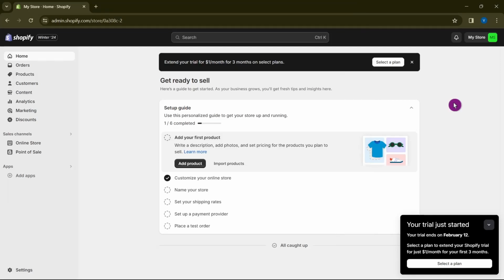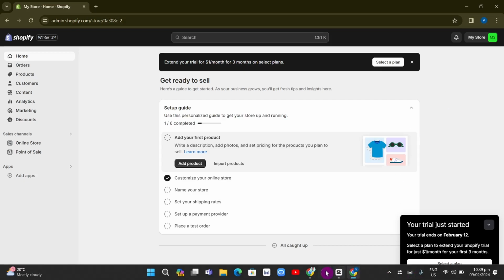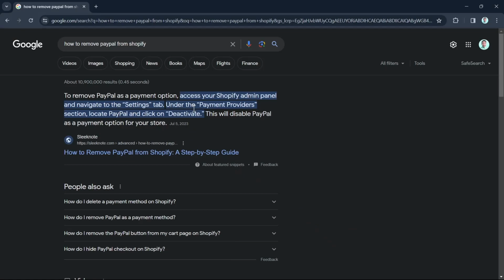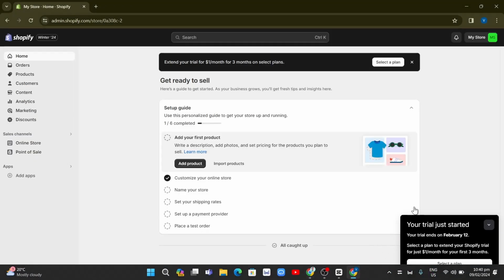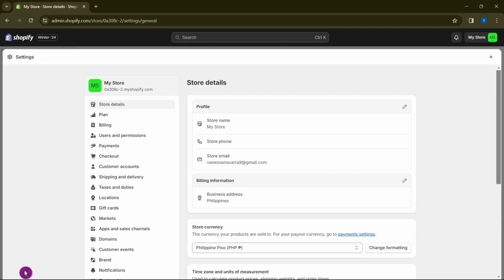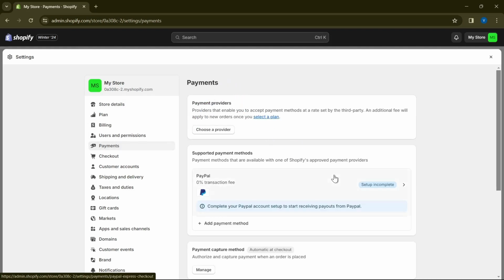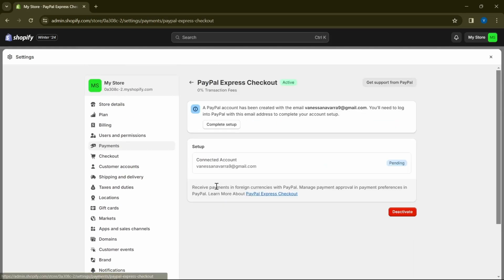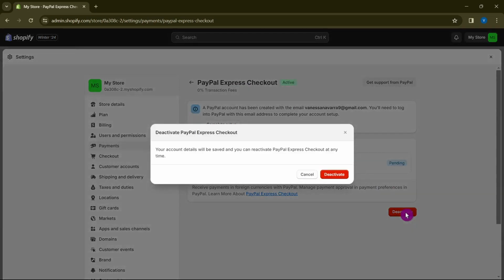How to Remove Paypal from Shopify 2024 (Delete Paypal from Shopify Payments)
How to Remove Paypal from Shopify 2024 (Delete Paypal from Shopify Payments). In this video I'll show you how to how to remove Paypal from Shopify billing.  The method is very simple and clearly described in the video and will let you see how to remove Paypal from Shopify checkout. Follow all of the steps & you will know how to remove Paypal express checkout button from Shopify payments.